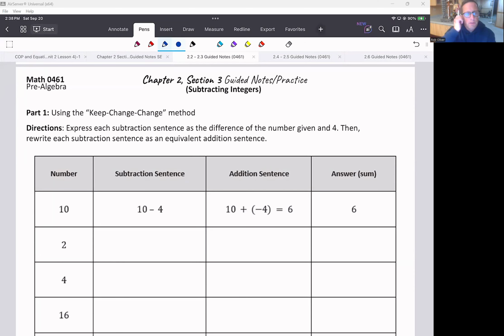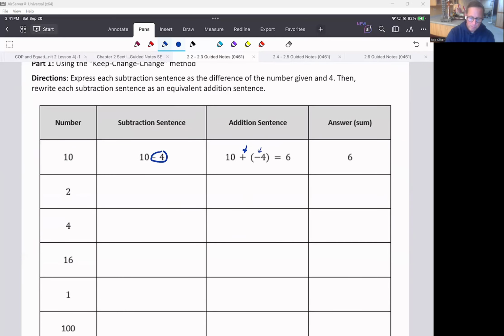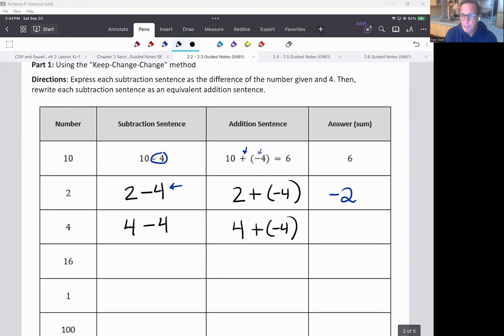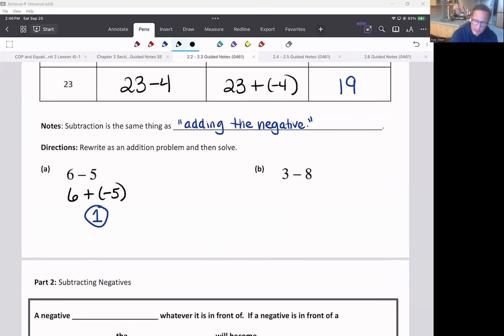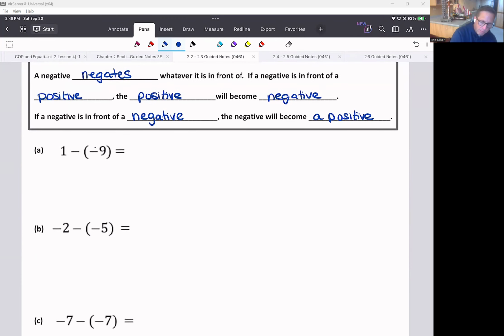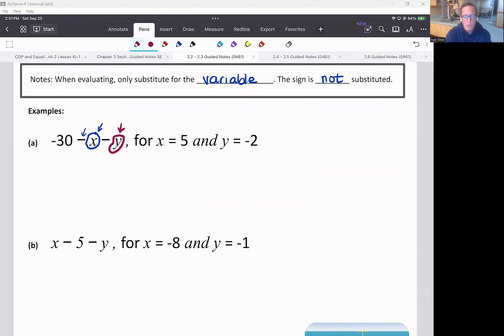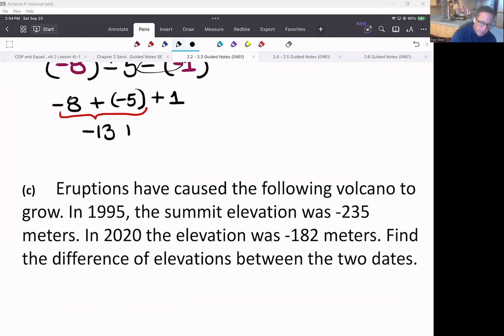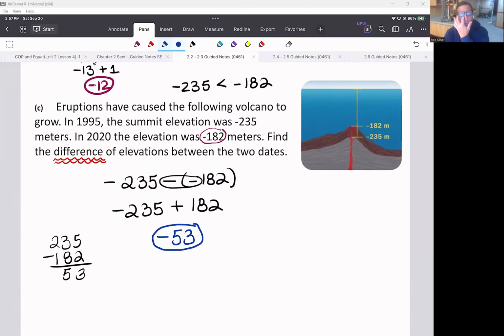Chapter 2, Section 3 Guided Notes (Math 0461) Pre-Algebra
This video lesson and guided notes covers how to subtract signed numbers (integers) by changing subtraction problems into "adding a negative."